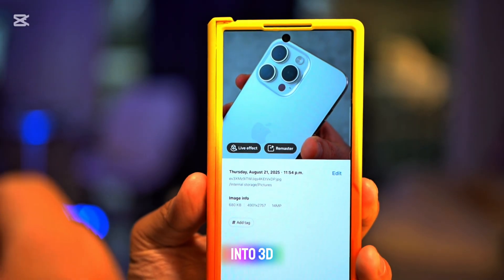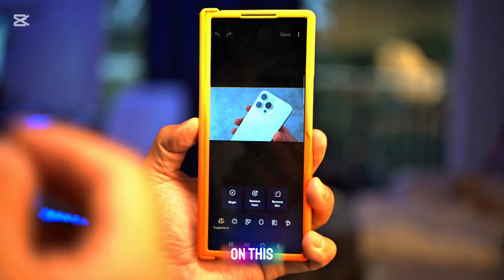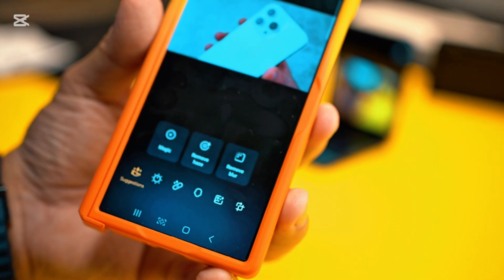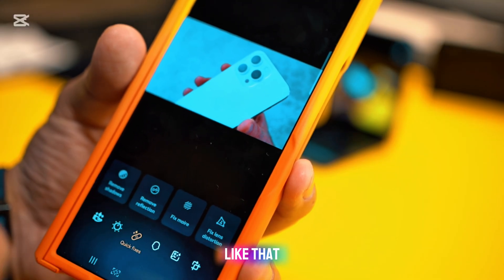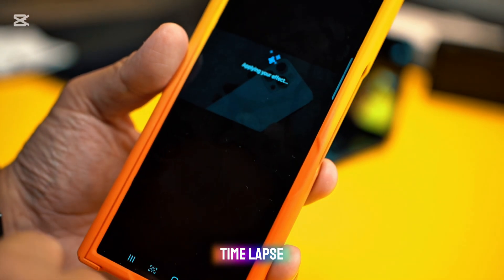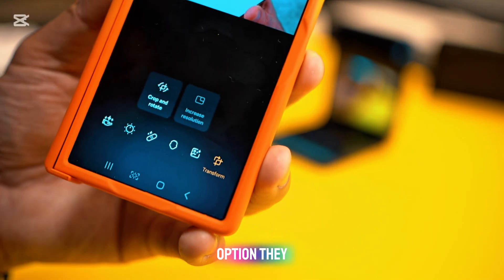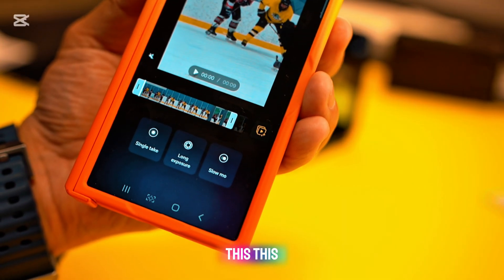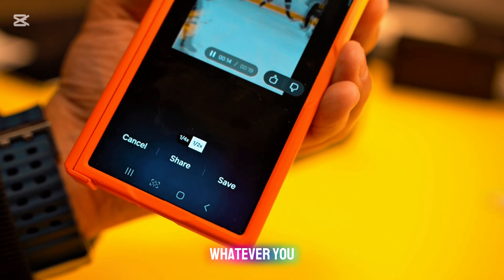90% of Samsung users didn't know this features: USE IT NOW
The Galaxy Enhance-X application offers a comprehensive AI-driven solution for media enhancement. Through a single-tap operation, the application analyzes images, identifies imperfections, and applies enhancements to improve overall quality.

Users can leverage AI-based techniques to repair and enhance images within their gallery. This includes features to remove blur and reflections, sharpen and upscale resolution, improve dynamic range, and brighten photos taken in low-light environments.

Both the original and enhanced photos are saved in the gallery in JPEG format.